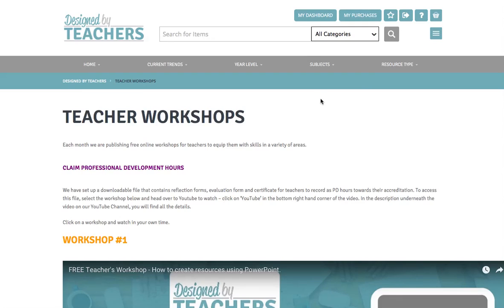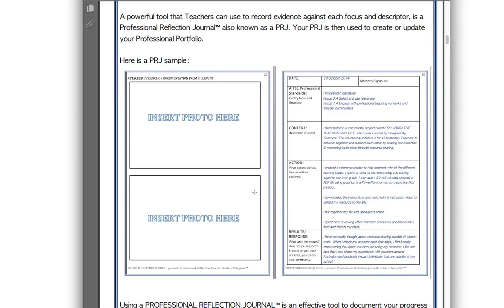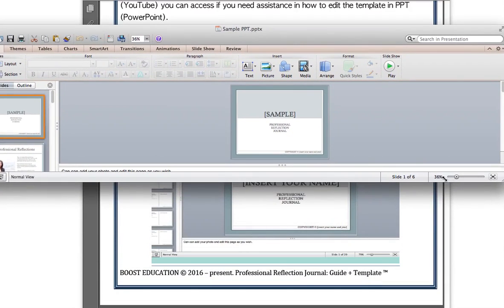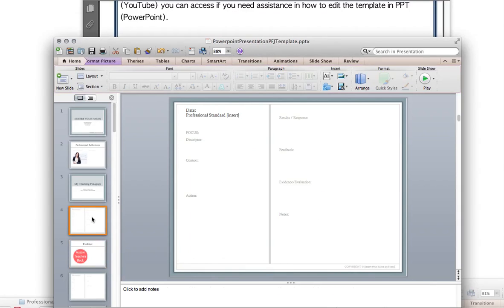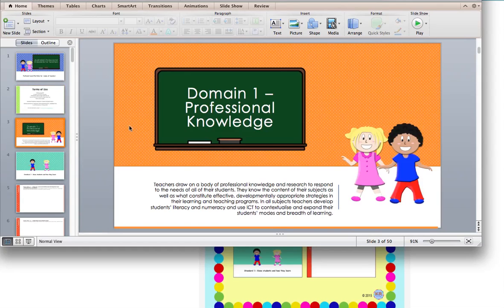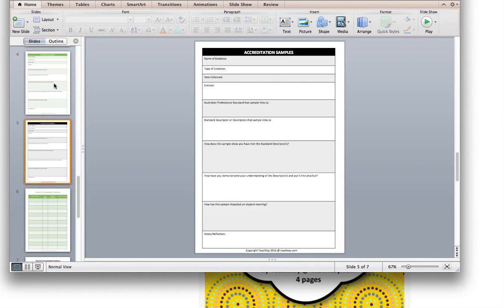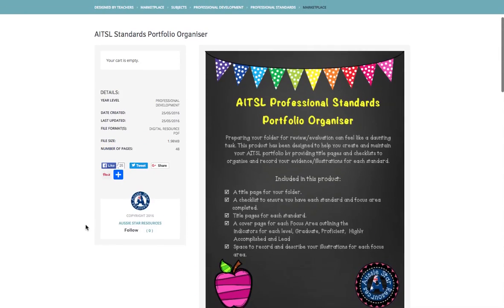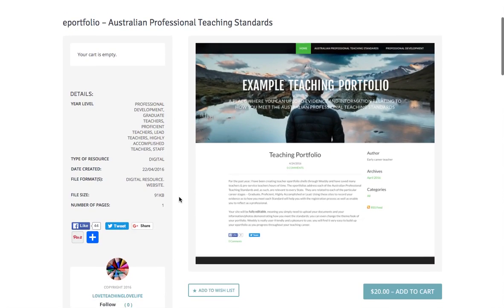Teacher Workshop 6 - Practical Tools to Record your Professional Development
Record up to 4 hours PD with certificate and reflection record

OUR TEACHER WORKSHOP - we review some powerful and innovative tools to help manage your own Professional Development Reflection. We discuss some hints, tips and ways to document your growth as an educator. We evaluate some tools to evidence your experiences as a teacher and explore how to document your portfolio and prepare for your accreditation using some resources.

**Correction from Workshop - KR Learning Australia is based in South Australian not W.A.

We review:
Professional Reflection Journal: